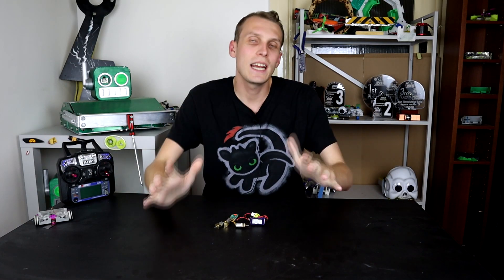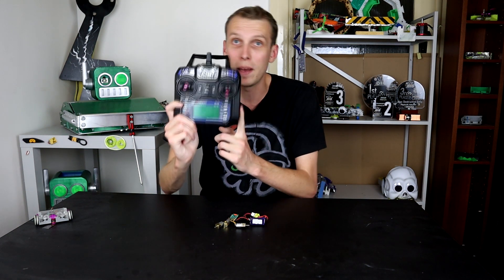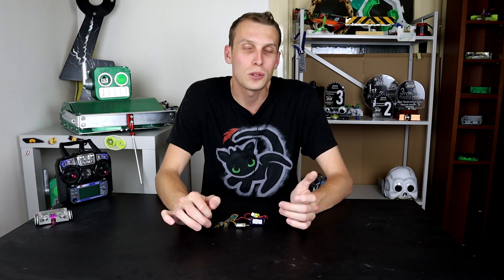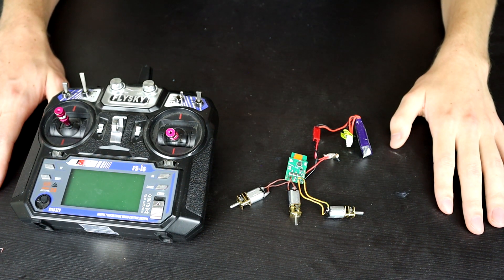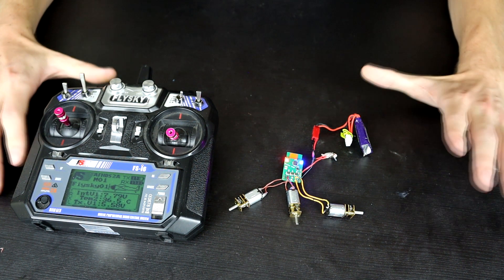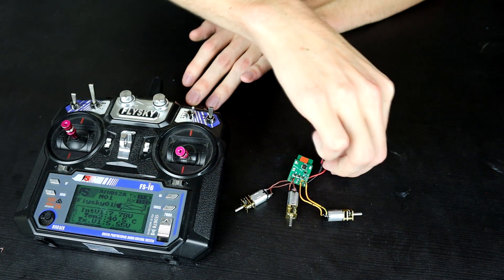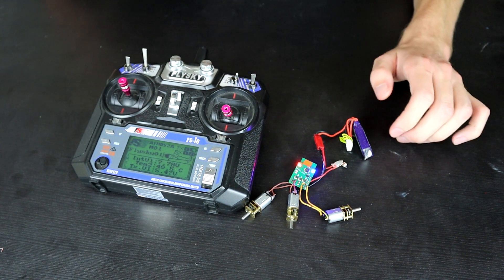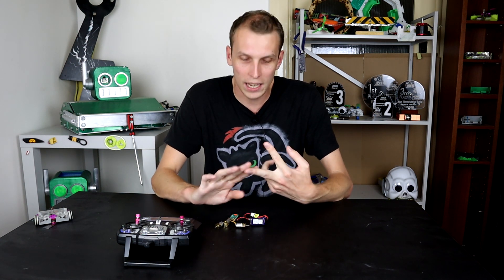Malenki-Nano ESC & Receiver overview and review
This week we check out the ESC and Receiver combo the Malenki-Nano